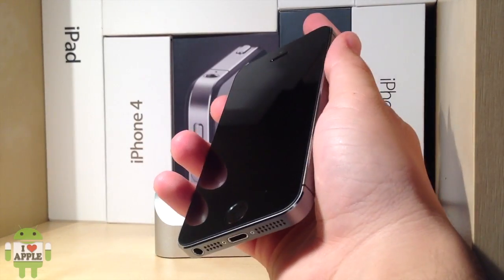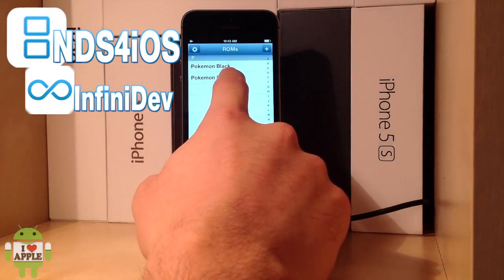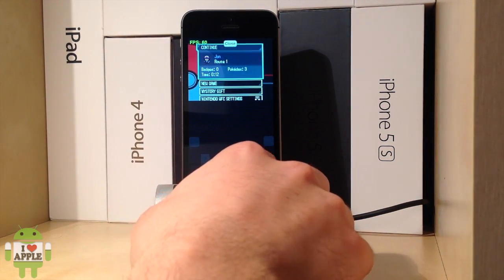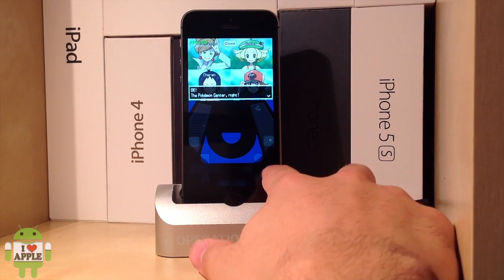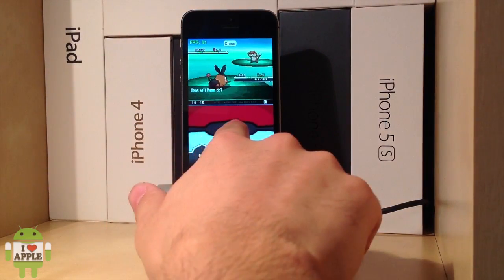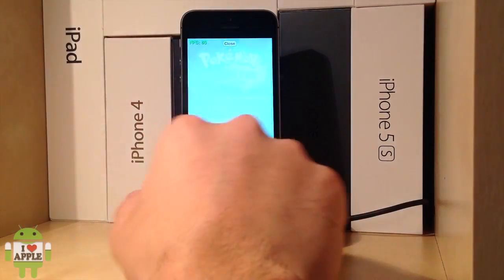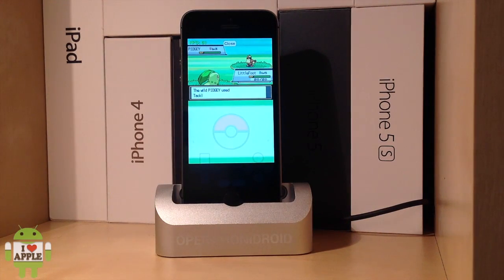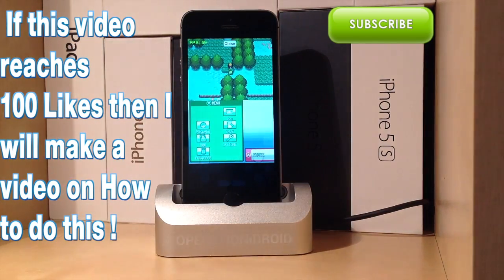Full Speed Nintendo DS Games on an iPhone 5s (No Jailbreak) (100%)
I got my iPhone 5s on Launch day and decided to try InfiniDev's NDS4iOS application and to my surprise it ran two Pokémon games at basically Full Speed. My iPhone 5s is not jailbroken this application was installed OTA.I hope you enjoyed this video.